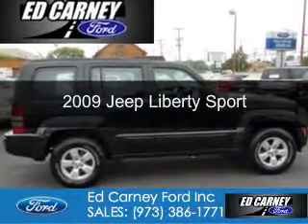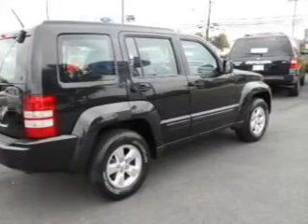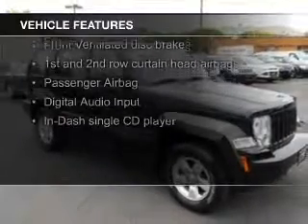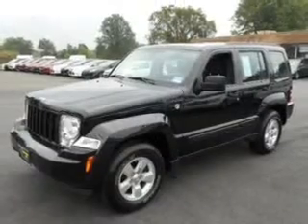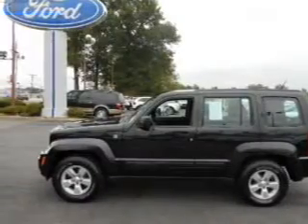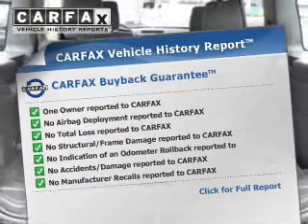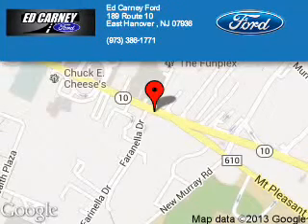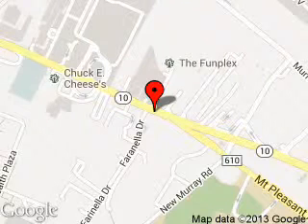2009 Jeep Liberty - East Hanover NJ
Phone:
Year: 2009
Make: Jeep
Model: Liberty
Trim: Sport
Engine: 3.7 liter 6 cylinder 12 valve
Transmission: 4-Speed Automatic
Color: Brilliant Black Crystal
Mileage: 57712
Address:
189 State Route 10